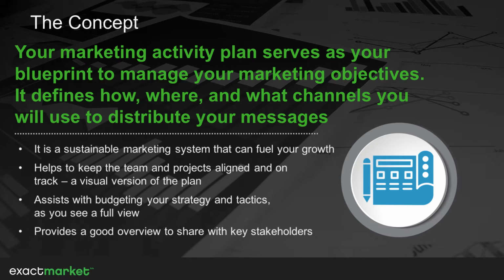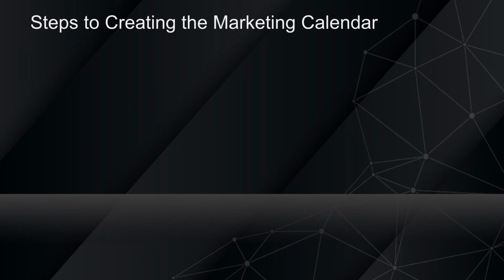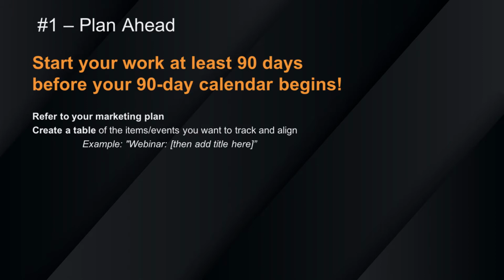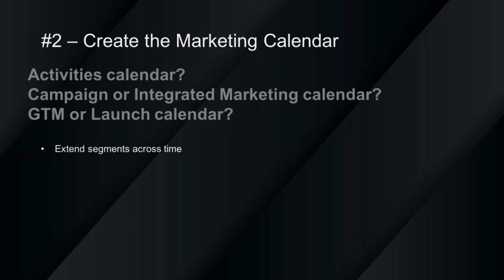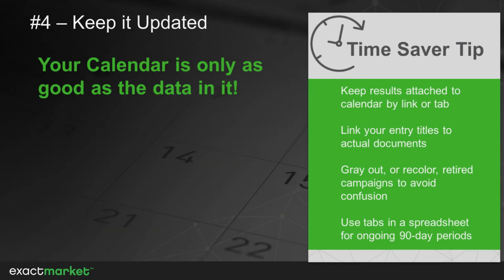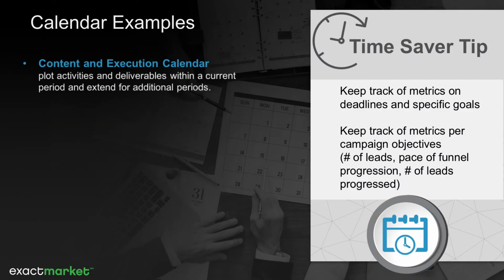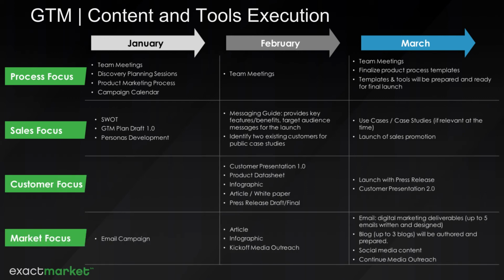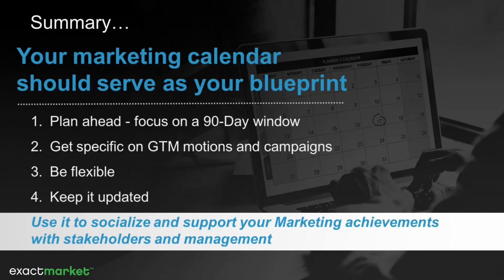Creating Your 90-Day Marketing Calendar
Does your marketing plan include a 90-day buildout? Exact Market covers why plotting out your marketing over several months is essential, along with:
 - A proven system for developing effective marketing calendars
 - Essential factors to consider when creating a marketing calendar
 - How to categorize your marketing collateral for efficient development
 - The importance of flexibility while updating your calendar
 - And more!